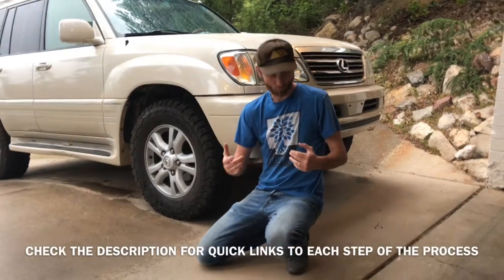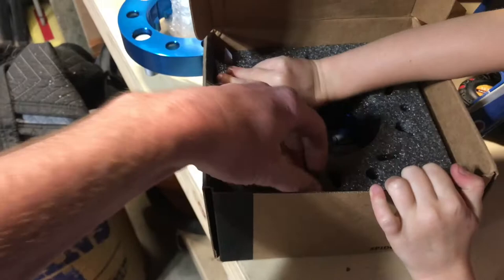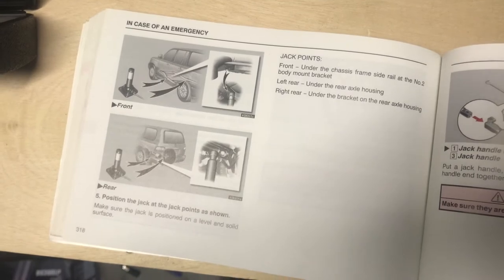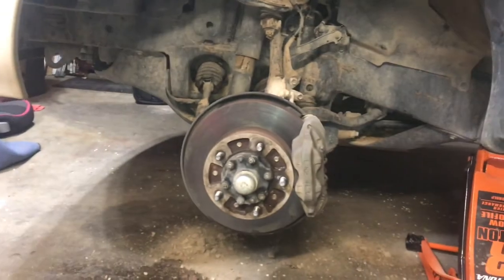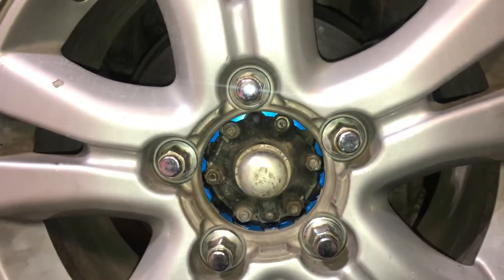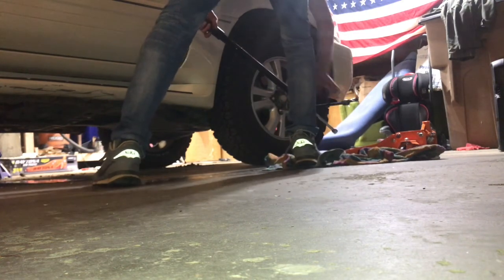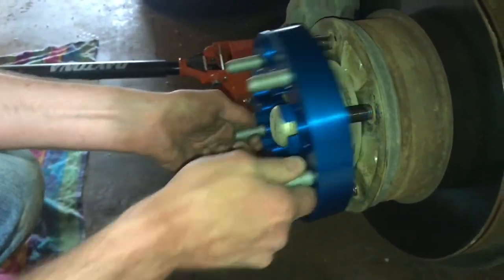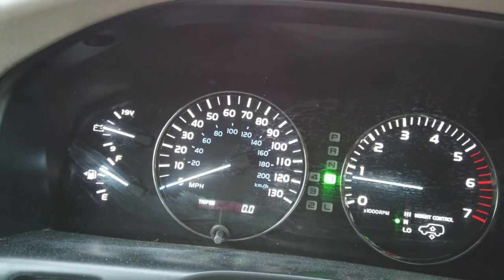How To Install Spidertrax Wheel Spacers on a Lexus LX470 | Toyota Land Cruiser | 100 Series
Here's a step-by-step guide on how to install Spidertrax wheel spacers on your Lexus LX470. In order to feel confident about the safety of Spidertrax wheel spacers, you need to follow the manufacturer's installation exactly. Don't cut corners and pay attention when installing wheel spacers. Please check your instructions and owner's manual in case I missed anything.

If you want to buy Spidertrax wheel spacers for your Lexus LX470 on Amazon

Tools needed to install Spidertrax wheel spacers:
1. Jack - preferably a floor jack
2. Jack stands
3. Torque Wrench
4. Lug Wrench
5. Breaker bar or pipe in case lugs are too tight
6. For 2004 Lexus LX470 (7/8" socket)
7. Wheel chock or brick

Slee Spidertrax Wheel Spacers Kit:
The Slee Spidertrax wheel spacers kit comes with red Loctite. I didn't need any extra.
It also comes with the nuts you need to attach the spacers to the hub.

If you want to see each step of the Spidertrax wheel spacers install quickly, click on one of these timestamps below.
Step 1: How to jack your Lexus LX470 up safely.
1a. Chock LX470 wheels 3:28
1b. Set LX470 emergency brake 3:33
1c. Locate factory Lexus LX470 jack point 4:05
1d. Pull off factory Lexus LX470 wheel ornament 2:30
1e. Loosen factory LX470 lug nuts 14:43
1f. Jack up Lexus LX470 4:23
1g. Position jack stands for safety 4:29

Step 2. How to install Spidertrax wheel spacers
2a. Position Spidertrax wheel spacer properly 8:17
2b. Put red Loctite on all wheel studs 9:56
2c. Hand tighten wheel spacer nuts 4:50
2d. Have a helper hold their foot on the Lexus LX470 brakes 5:18
2e. Tighten wheel spacer nuts in a star pattern with torque wrench to slee spidertrax wheel spacer specs (on a 2004 Lexus LX470 this is 130 ft/lbs) 5:44
2f. Release LX470 brakes

Step 3. Place Lexus LX470 wheel back on vehicle
3a. Tighten lugs in star pattern to Lexus factory specs (on a 2004 Lexus LX470 this is 98 ft/lbs)

Step 4. 50 mile checkup. Once you've driven 50 miles with new spacers you need to take all the Lexus LX470 wheels off and check the Slee Spidertrax wheel spacer torque settings at 120 ft/lbs not 130 ft/lbs. The reason why is you don't want to break the loctite seal, you just want to check to make sure it worked. 13:44

FAQ's If you need to troubleshoot during your installation, check out these links.
1. What do I do if my lugs are on too tight? Use a breaker bar or pipe for leverage. 7:02
2. What if my Spidertrax wheel spacer doesn't seat properly? 8:17